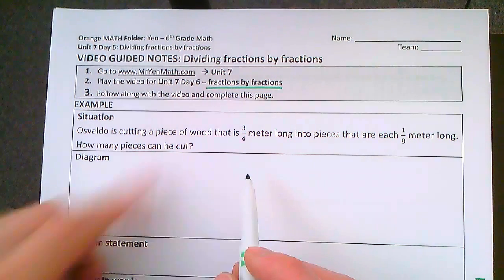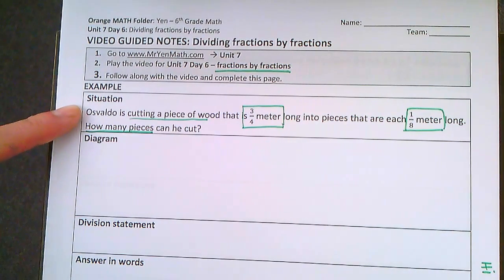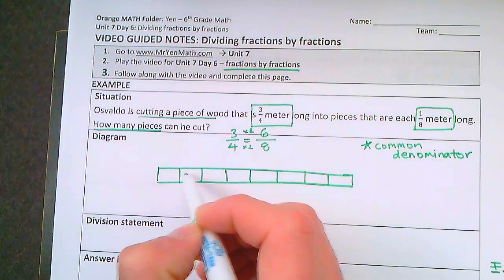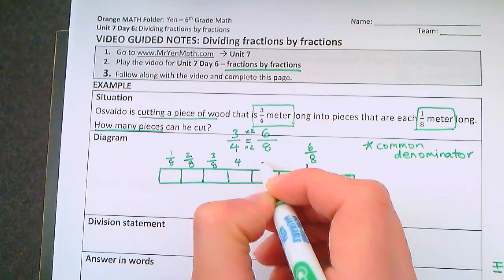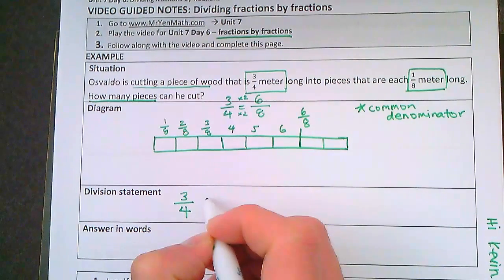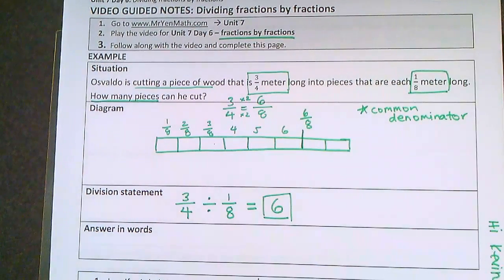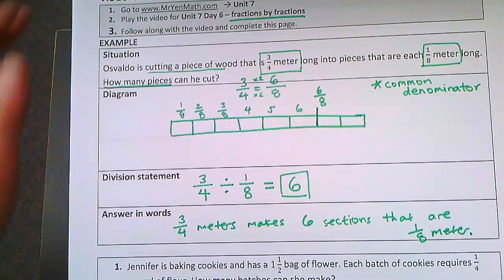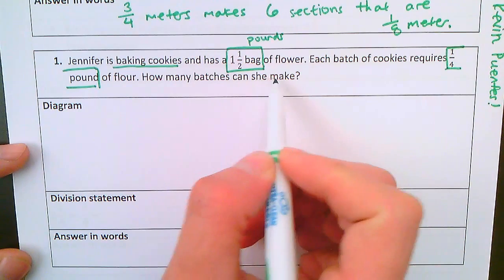Unit 7 Day 6 - Dividing Fractions by Fractions